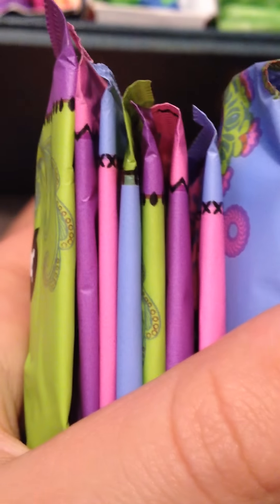Bathroom period storage!!